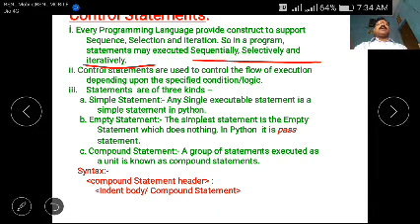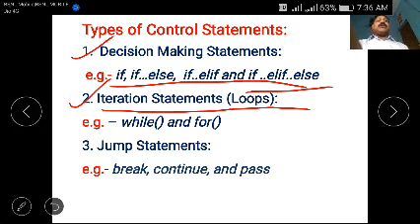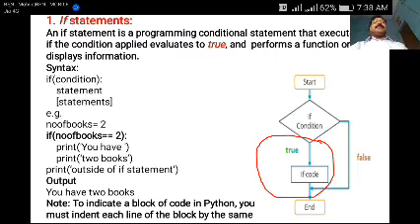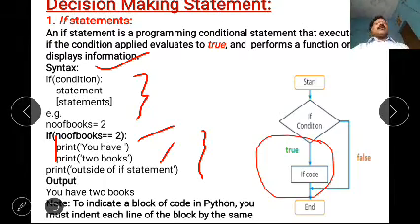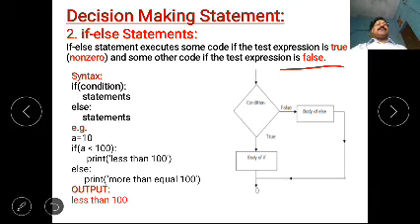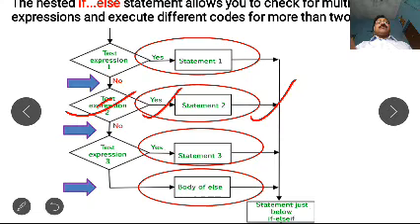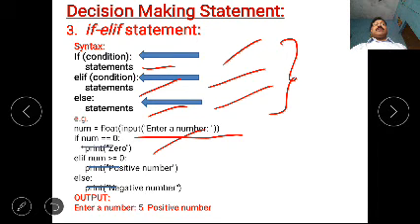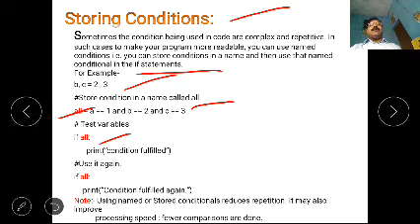23 June 2020